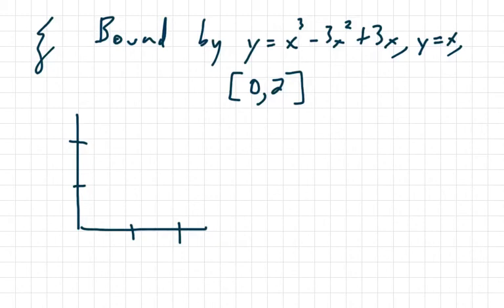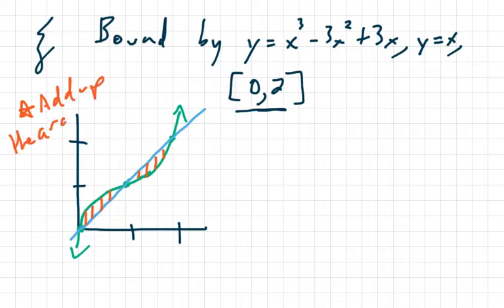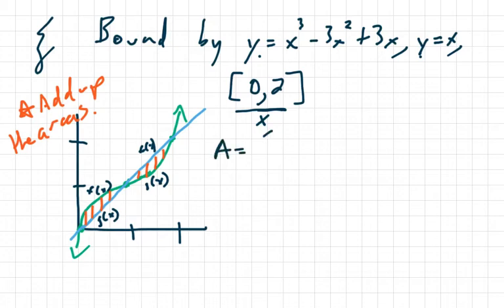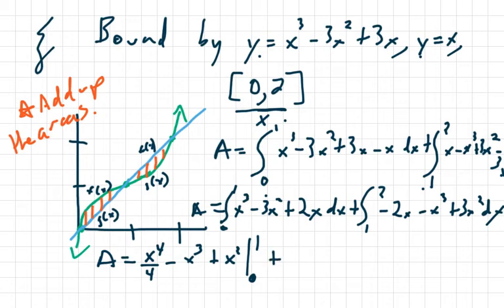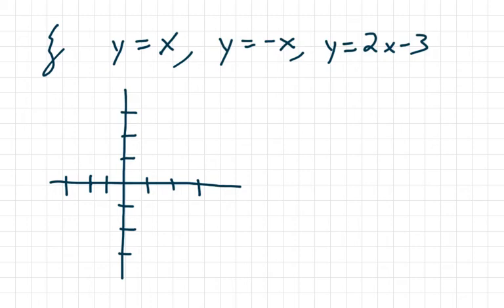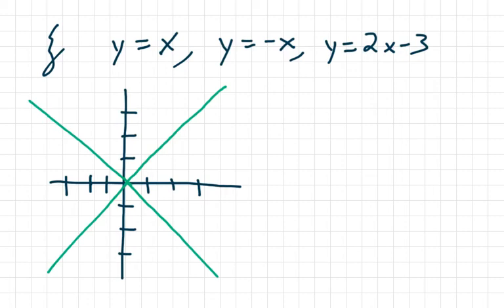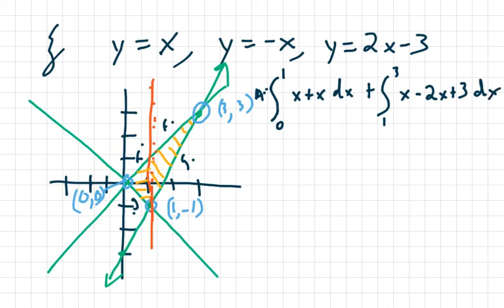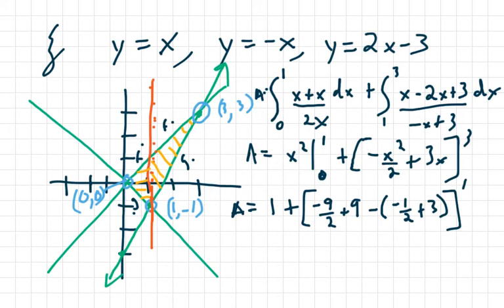Area under curves example 2